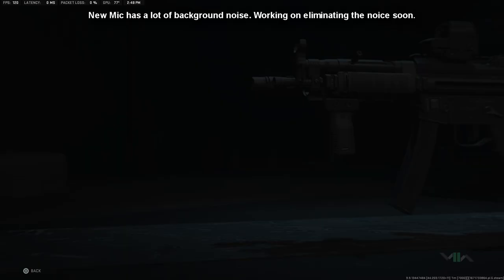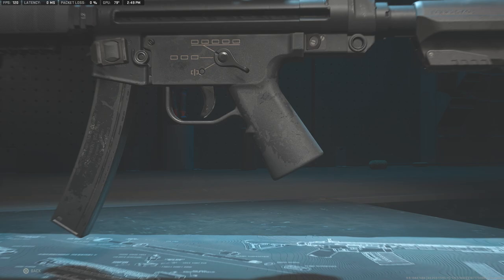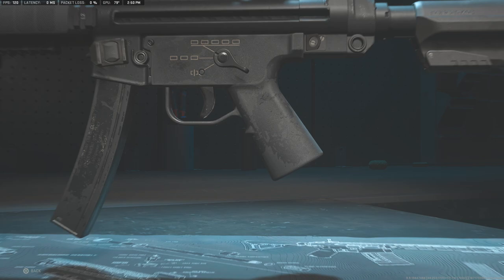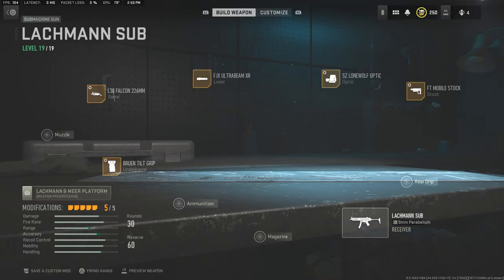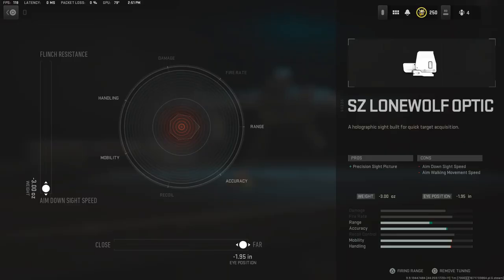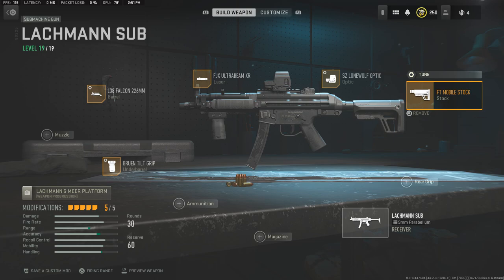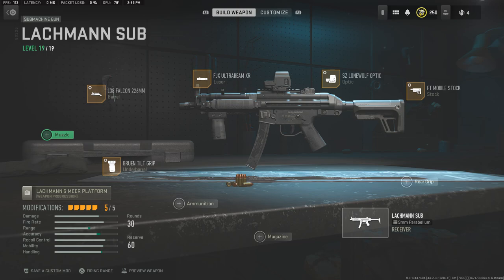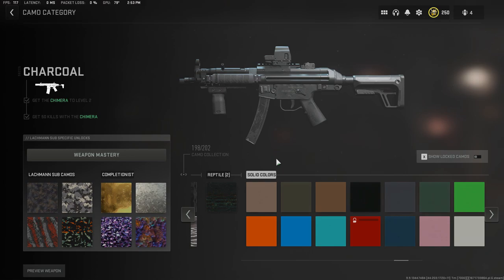H&K MP5A5 [KCG SSAT] | MWII Gear-Up | Tutorial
0:00 Introduction
1:34 Attachments and Tuning [MP5A5]
3:28 Camo [MP5A5]
4:14 Attachments and Tuning [GLOCK 17]
5:26 Inspection and Firing [MP5A5]
6:00 Inspection and Firing [GLOCK 17]
6:20 Damage Range Test [MP5A5]
6:58 Damage Range Test [GLOCK 17]
7:16 Quick Recoil Test [MP5A5]
7:38 Conclusion

Follow AeroWolf for car VLOGS!